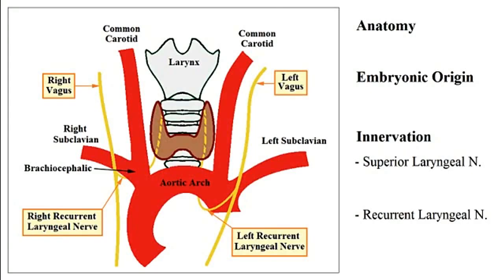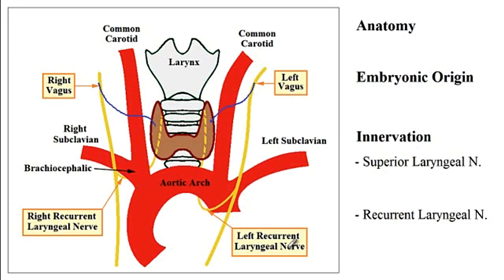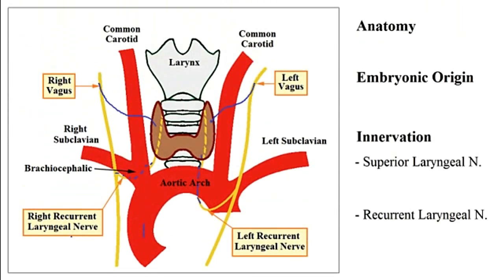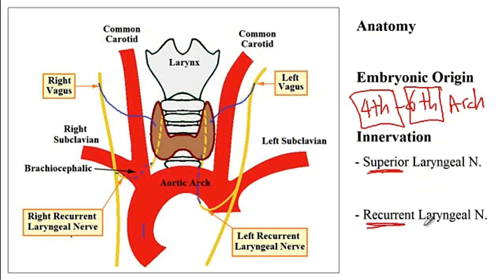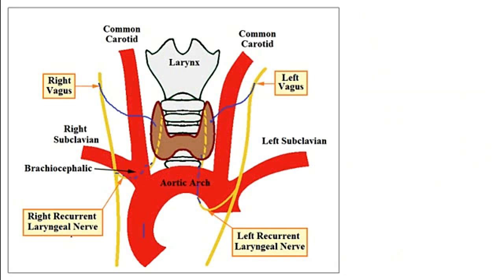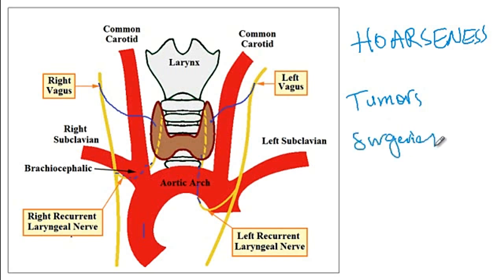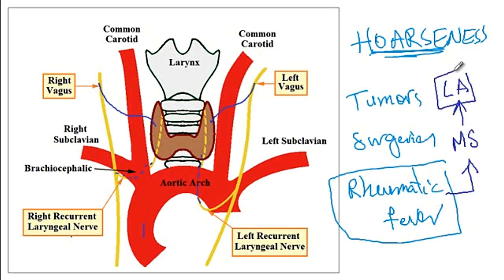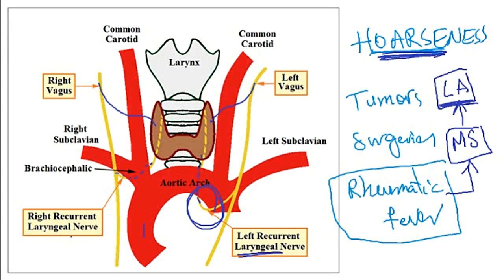USMLE ACE Video 132: Ortner Syndrome